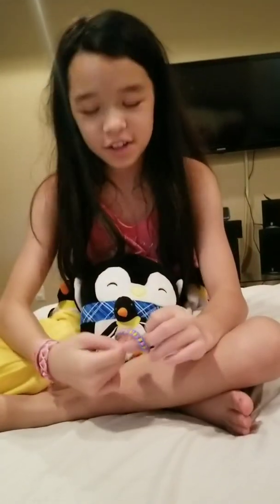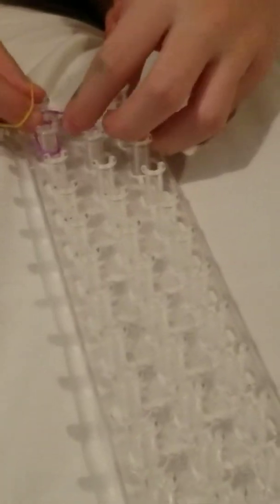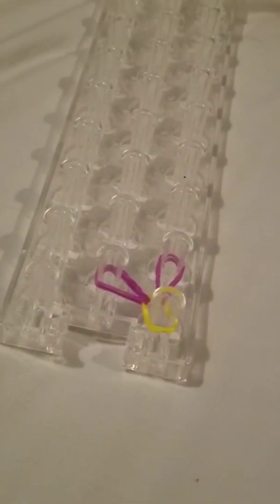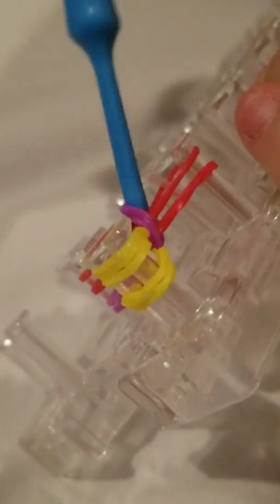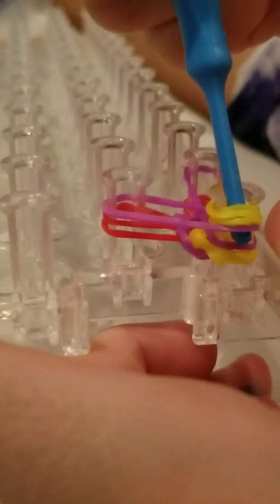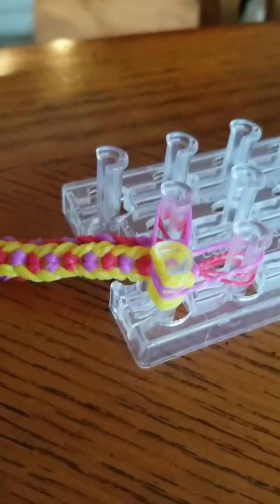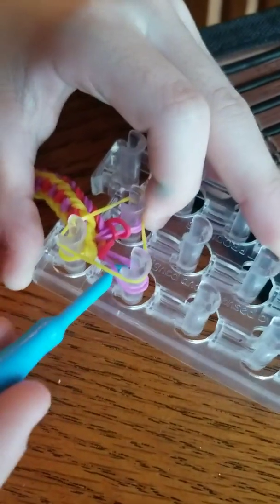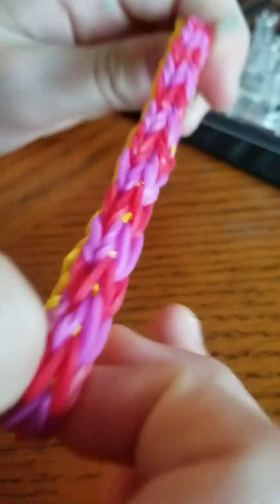How to Make Dainty Twist Rainbow Loom Bracelet (easy)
easy ❤️ original design by Loves2Loom